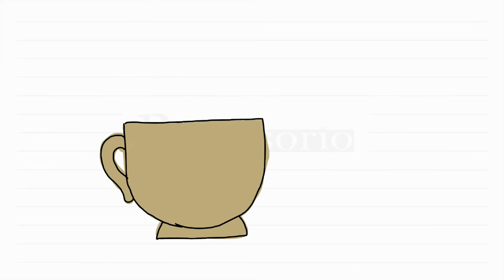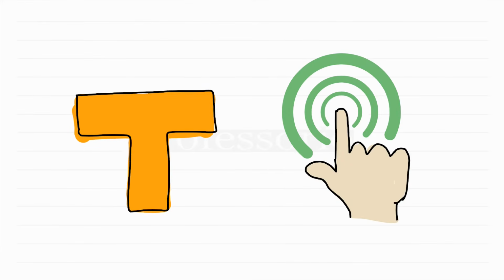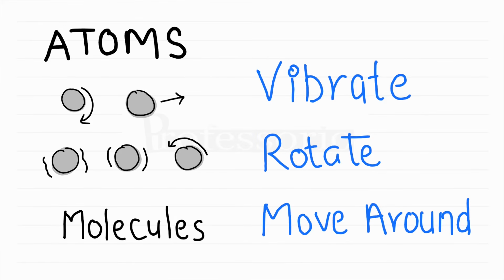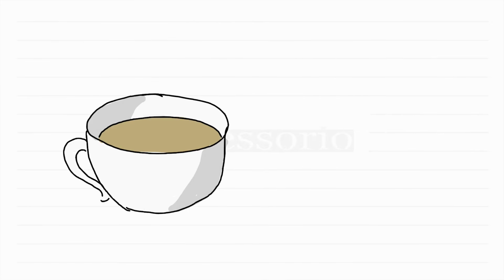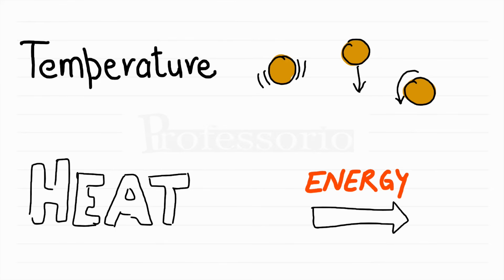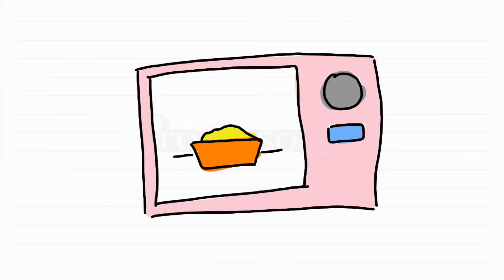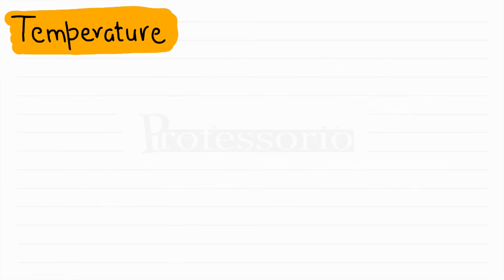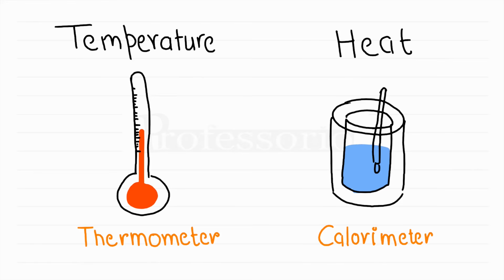Heat vs Temperature: Why hot coffee cools down | Physics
Chapter 01 - Heat vs Temperature: why hot coffee cools down

Why does your hot coffee cool down while your cold drink warms up?
In this video, we explore the real difference between heat and temperature — two words we use every day but rarely understand. Through the story of a simple cup of coffee, you’ll discover how energy flows, what temperature truly measures, and why nothing in the universe ever stays hot or cold forever.

This topic is part of NCERT Class XI Physics – Thermal Properties of Matter, explained here in a simple, visual, and story-driven way that makes learning effortless.

Learn how scientists define temperature, what heat really is (it’s not what you think!), and how both shape everything from your morning coffee to stars in the sky.